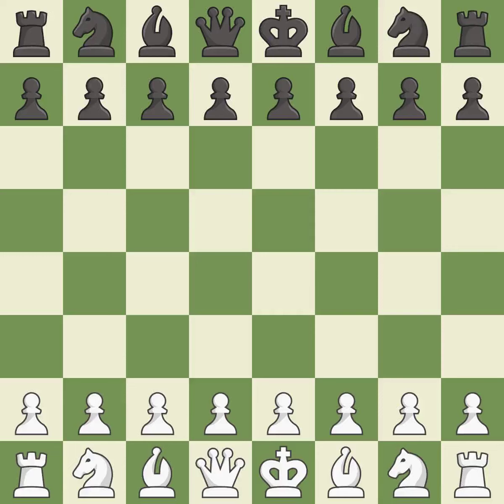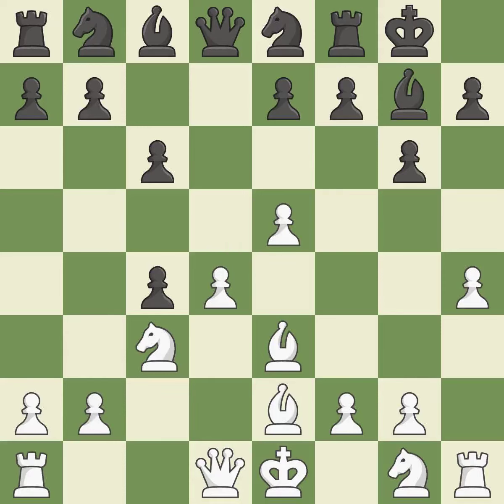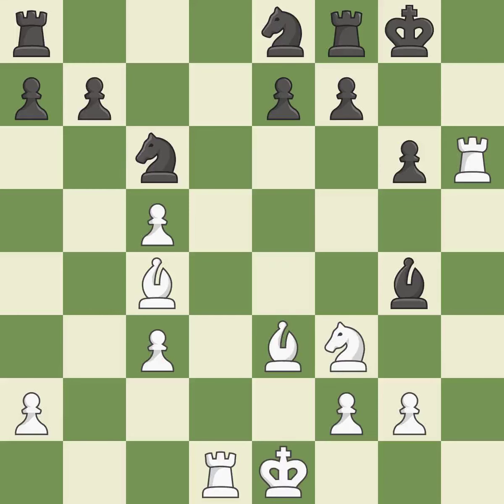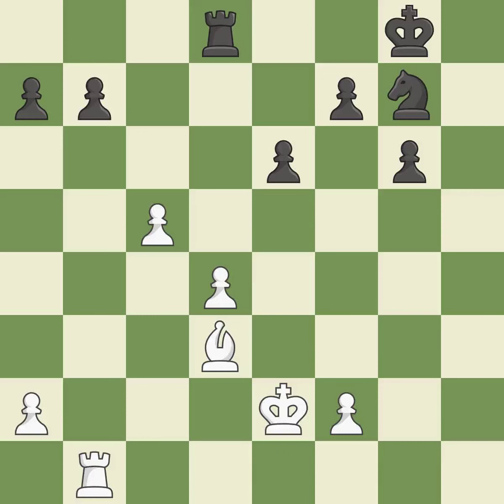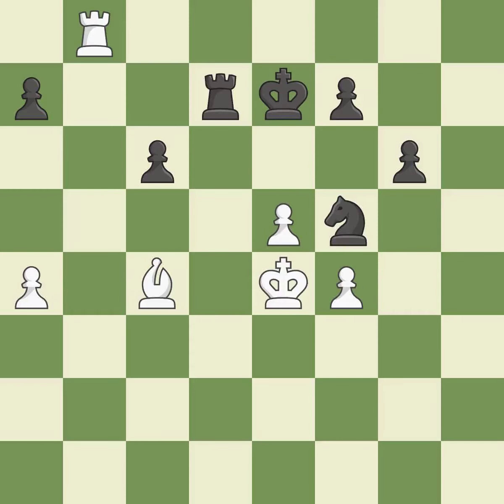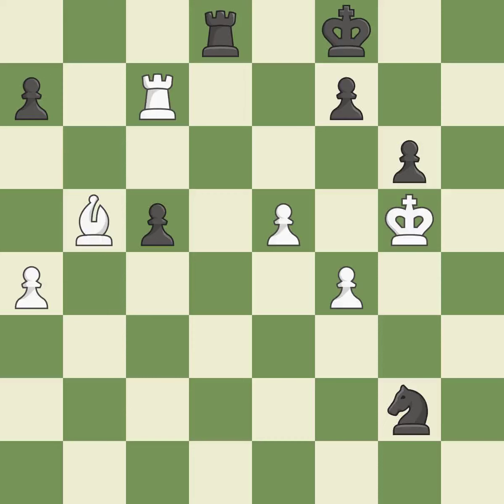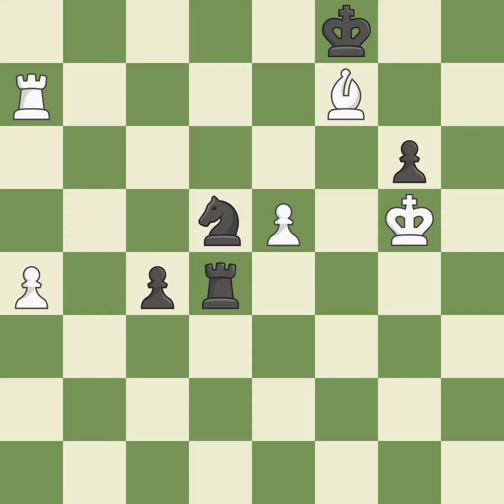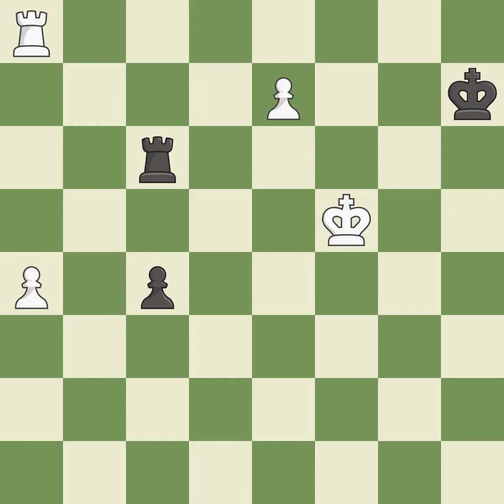White So, W., Black Jobava, Ba,King's Indian Defense: Normal Variation, 4.e4 O-O, Event GCT Rapid Y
King's Indian Defense: Normal Variation, 4.e4 O-O, Event GCT Rapid YourNextMove, Site Leuven BEL, Date 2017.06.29, Round 4.1, White So, W., Black Jobava, Ba, Result 1-0, ECO E70, WhiteElo 2812, BlackElo 2707, PlyCount 113, EventDate 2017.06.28, EventType tourn (rapid), EventRounds 9, EventCountry BEL, EventCategory 22